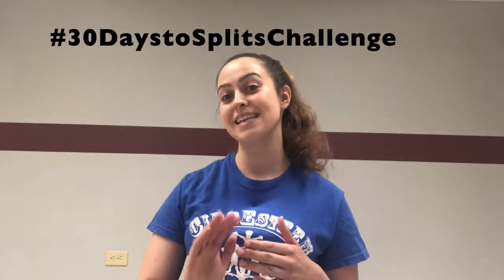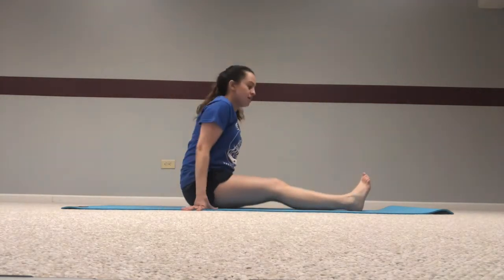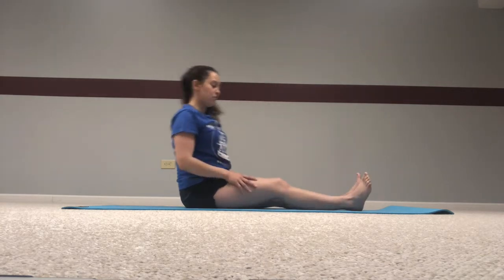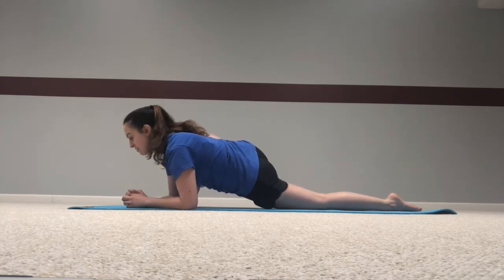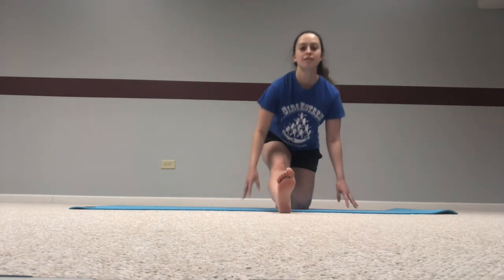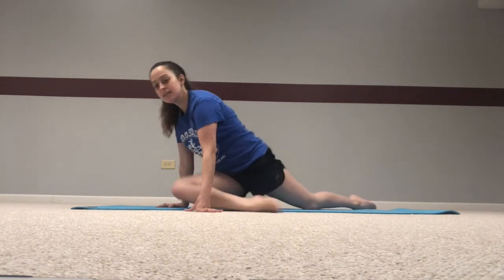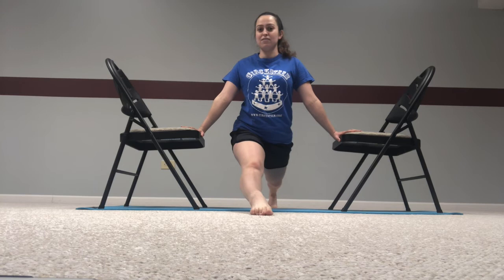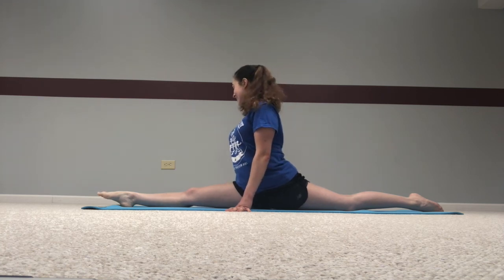Quarantine with CircEsteem: 30 Days to Splits Challenge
Challenge time! Coach Abby guides you through a routine to practice every day for the next 30 days, to get your body conditioned properly to do the splits! Clear some room, grab an accountability buddy (who lives with you or via Zoom) and follow along!